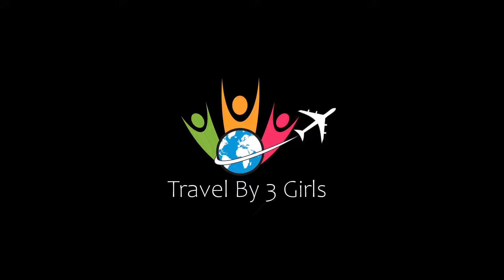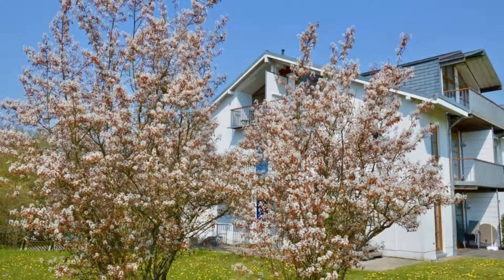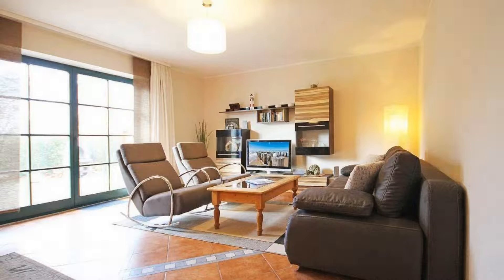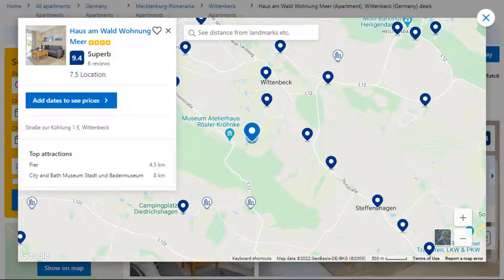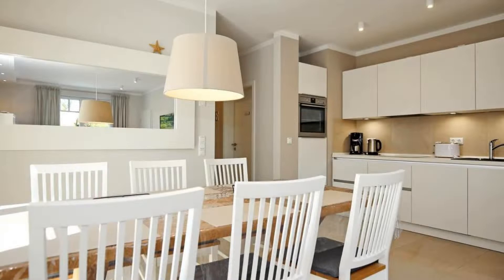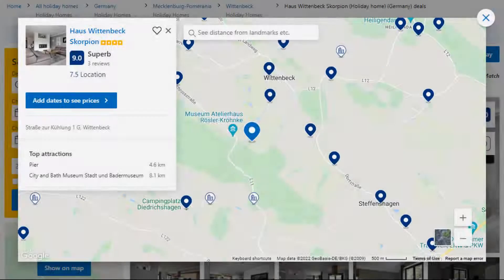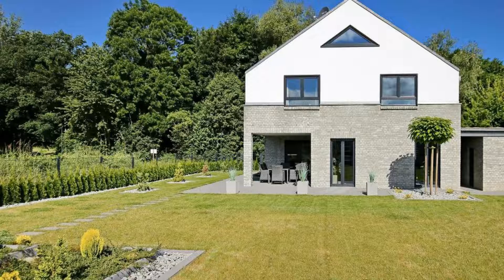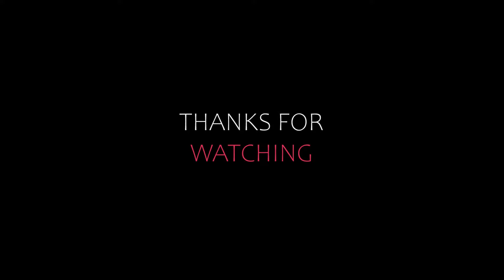Top 5 Recommended Hotels In Wittenbeck | Top 5 Best 4 Star Hotels In Wittenbeck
Queries Solved:
1) Top 5 Recommended Hotels In Wittenbeck
2) Top 5 Hotels In Wittenbeck
3) Top Five Hotels In Wittenbeck
4) Top 5 Romantic Hotels In Wittenbeck
5) 5 Best Hotels For Couples In Wittenbeck
6) Hotels In Wittenbeck
7) Best Hotels In Wittenbeck
8) Top 5 Luxury Hotels In Wittenbeck
9) Luxury Hotel In Wittenbeck
10) Luxury Hotels In Wittenbeck
11) Luxury Stay In Wittenbeck
12) Top 5 4 Star Hotel In Wittenbeck
13) Best 4 Star Hotel In Wittenbeck
14) 4 Star Hotel In Wittenbeck

Track Title: Blank Slate
Artist: VYEN